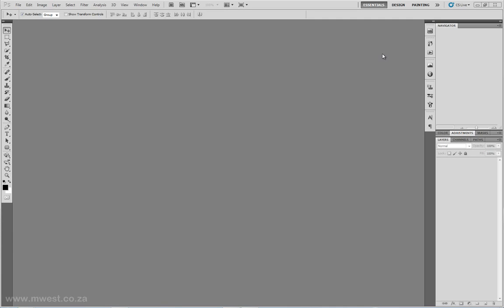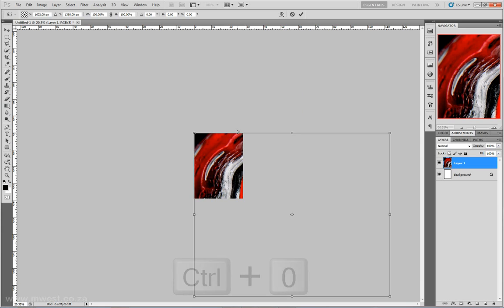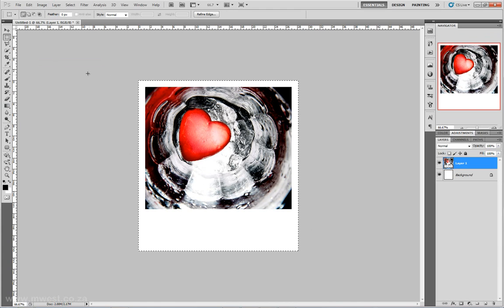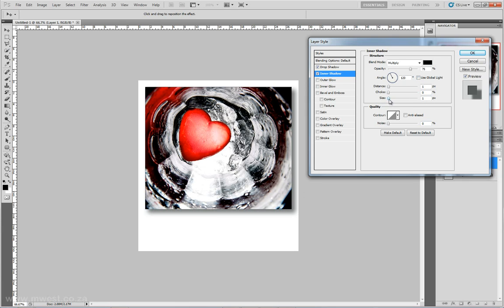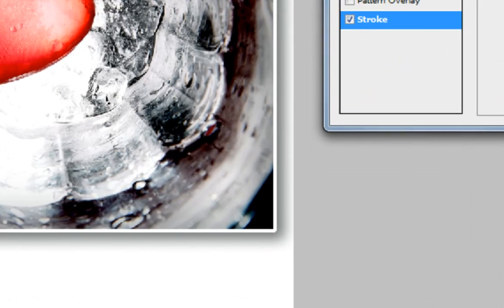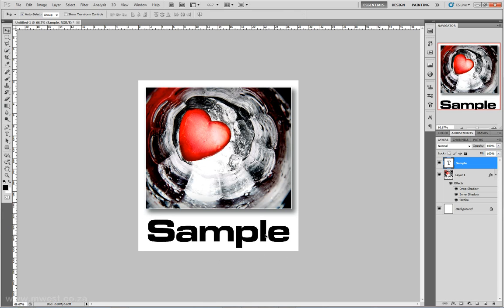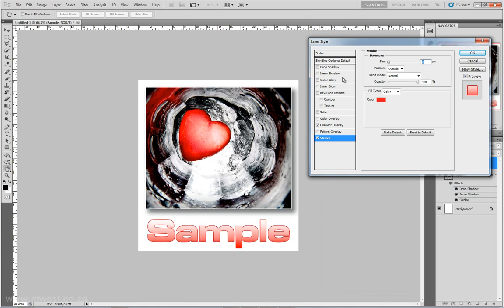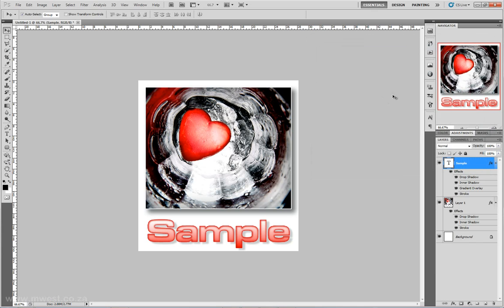Layer styles video from our new Advanced Photoshop CS course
In this sample video from our new Advanced Photoshop CS course we look at Layer Styles and some of the creative effects we can achieve.

This course will be presented in Brackenfell, South Africa.

Course outlay as follows:
∙ Levels
∙ Vignetting
∙ Black and White
∙ Non destructive Dodging and Burning
∙ Content Aware Scaling
∙ Layer Masking
∙ Painting back colour to a black and white image
∙ Blending Layers for a higher dynamic range
∙ Writing Actions
∙ Batch Processing

We focus on working non destructively in Layers. Included with the course is an 116min video training cd.